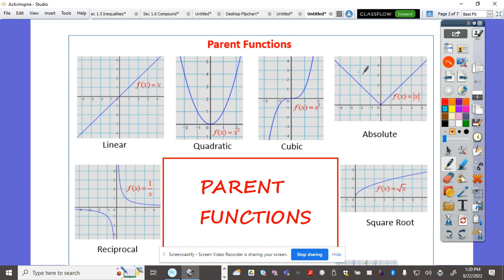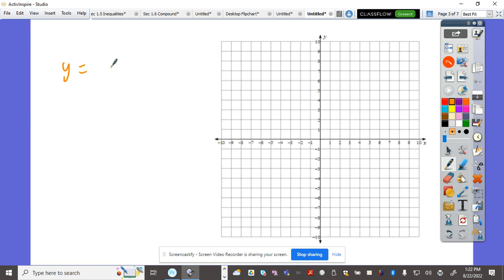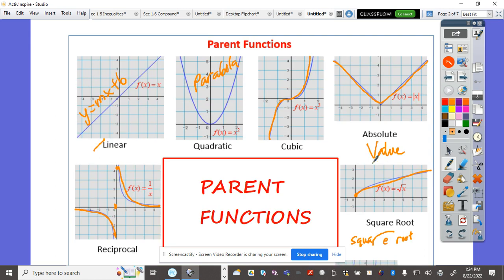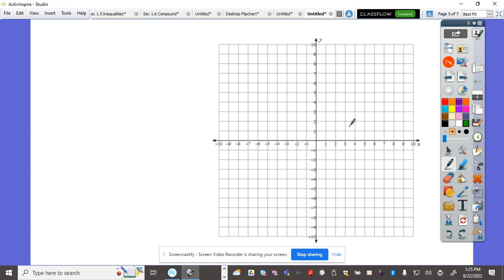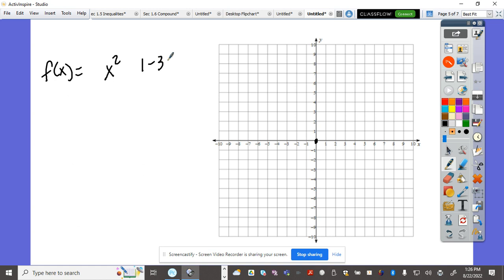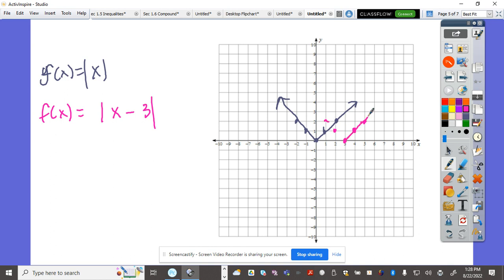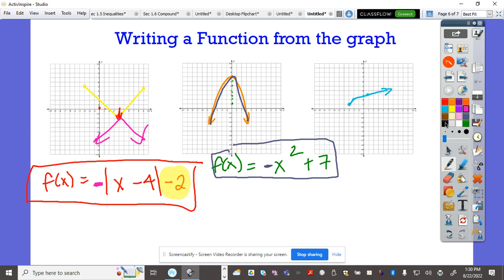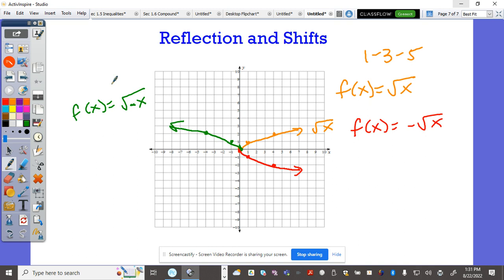Pre Calculus Shift and Reflecting Graphs of Parent Functions